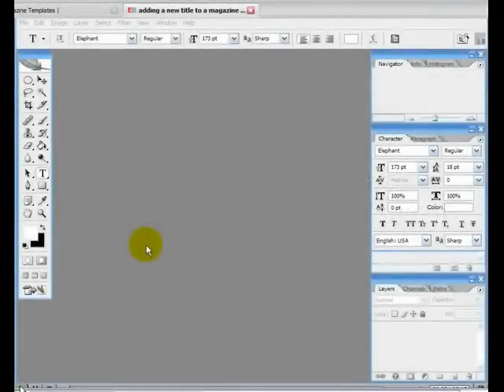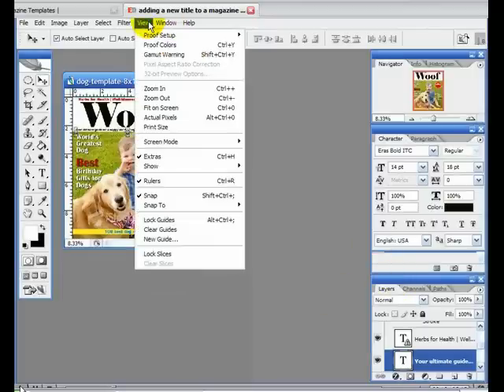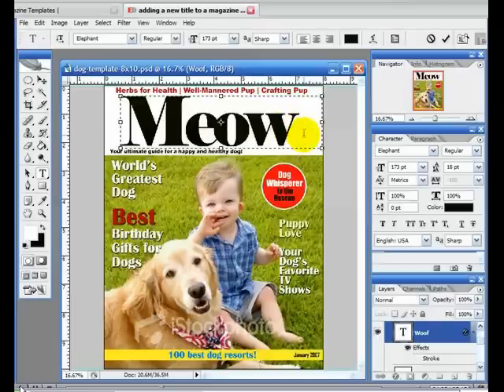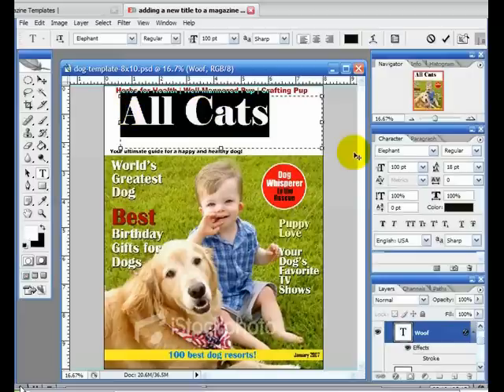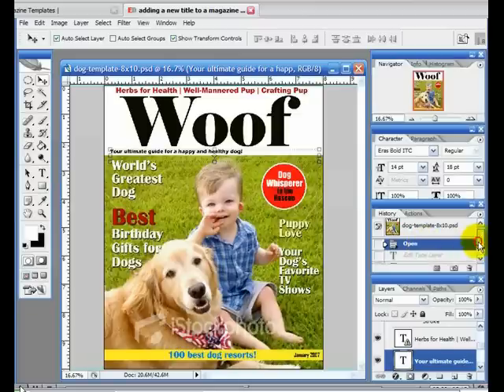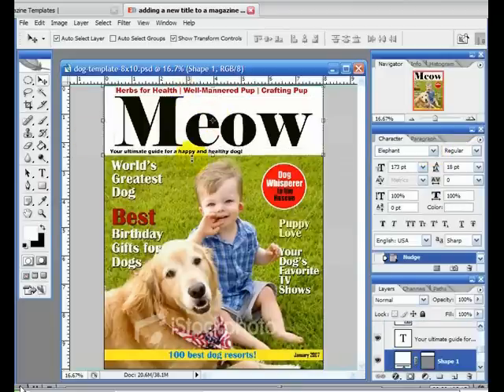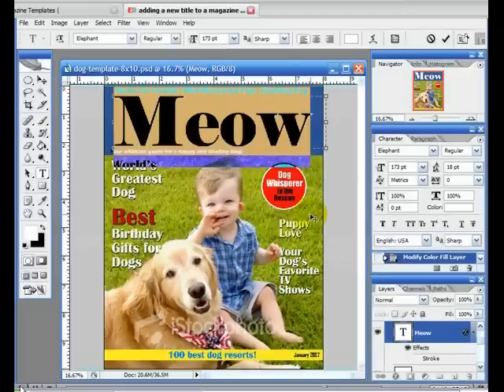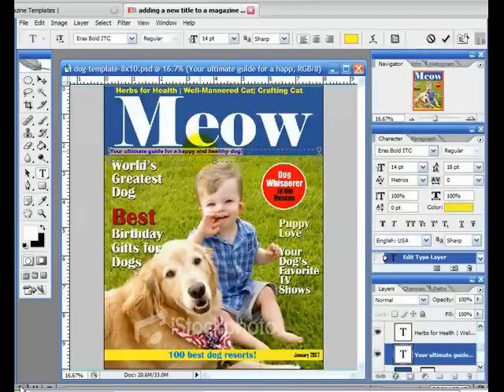Tutorial - How to Change Magazine Template Title - Photoshop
Tutorial on How to Change an EasyDigitals.com Magazine Template Title in Photoshop or Photoshop Elements